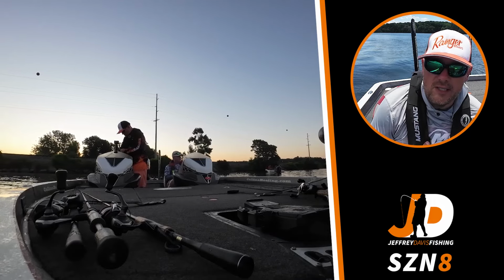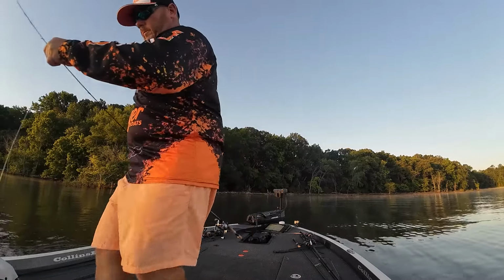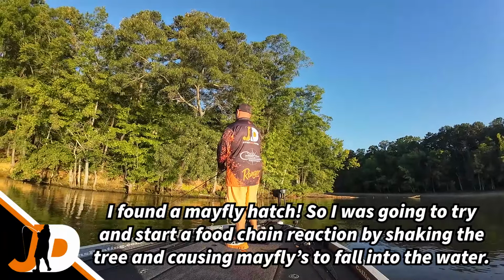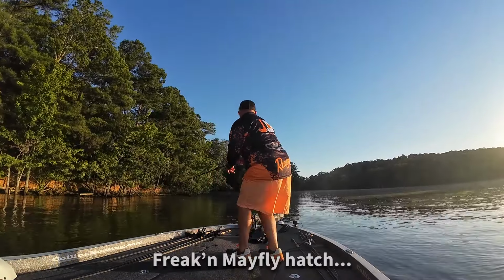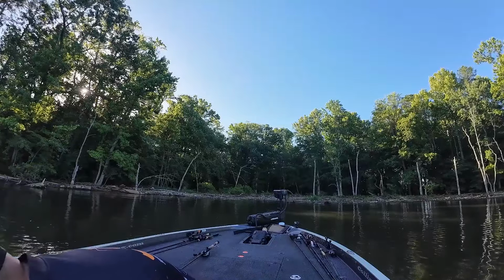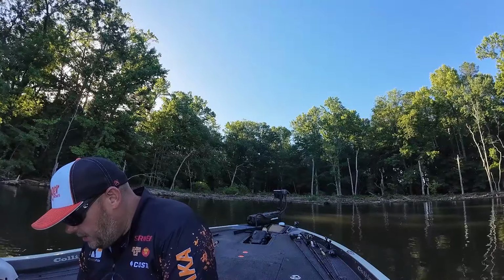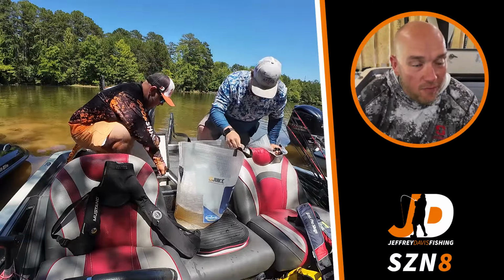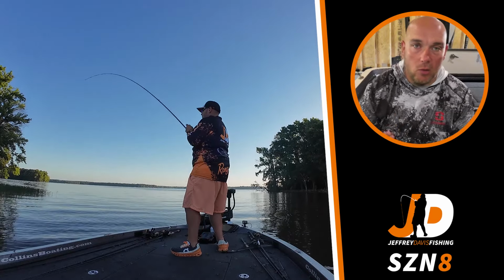This Mayfly Hatch Was Insane! - High Rock Lake Bass Fishing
For the first time ever, I found and fished a Mayfly hatch in this BFL on High Rock Lake. I had a solid tournament and caught some good High Rock bass in this event. Follow along and see how we did it.

Video Chapters
0:00 - Intro
02:29 - The Tournament Begins
04:44 - Coangler catches one
05:38 - I found a mayfly hatch
8:00 - Big'un
09:27 - We both catch big ones!
12:29 - Another solid fish on top water
14:19 - The Bite gets tough
15:41 - 1 last bite...
18:31 - Tournament Recap